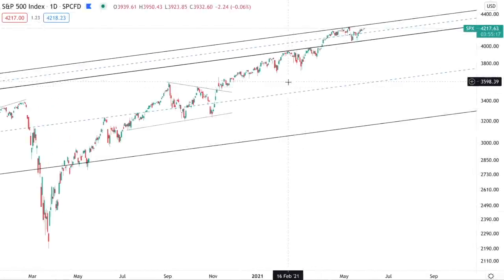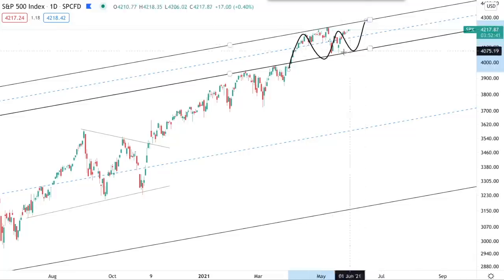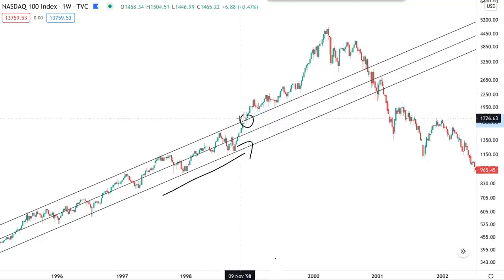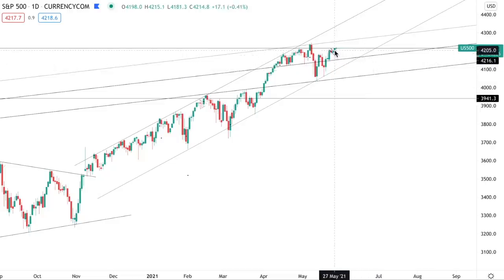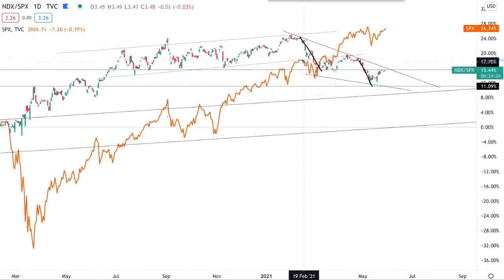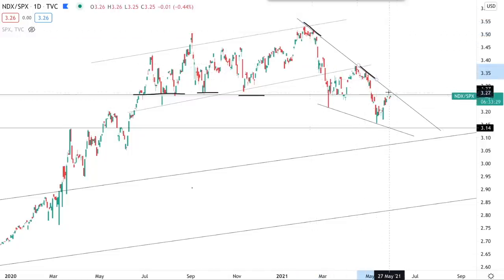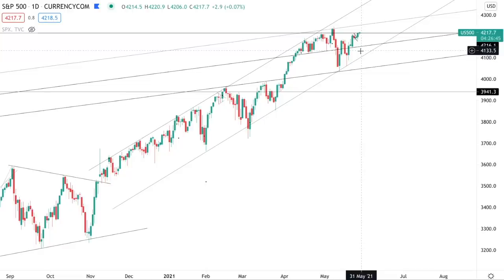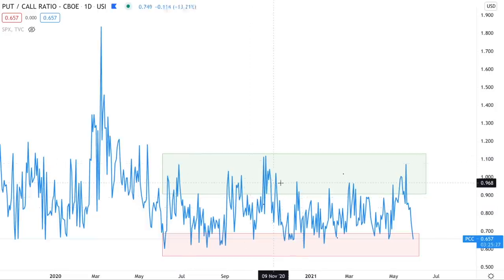THIS Has Happened Before on the SP500 | History Repeats | Game of Trades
Welcome to the Game of Trades YouTube channel!

From beginning stock traders to more experienced ones, the videos on this channel can help you with: Learning simple Technical Analysis, Effective chart patterns, Measuring trade targets, Identifying good stops for trades, and most importantly helping you get into the right mindset to trade and invest efficiently.

Game of Trades was founded as an independent investment research partnership focused on providing financial market insight and analysis for the retail trading and investing community.

Here we tell you everything about the SP500, Precious Metals, Commodities and Cryptocurrencies. We do this through Technical and Fundamental Analysis. We use simple momentum indicators like the MACD and RSI to analyse and predict trends or trend changes using divergence and overbought/oversold readings. We show you these in a way that is easy to understand for everyone.